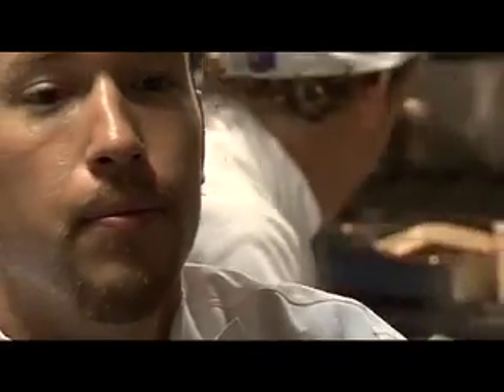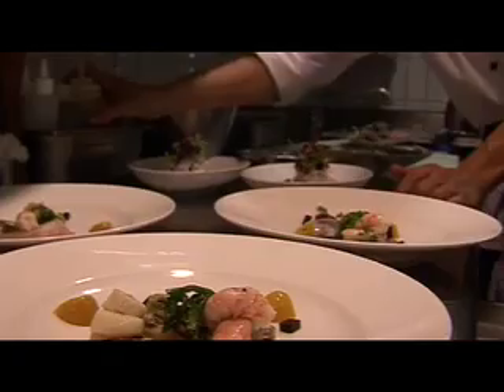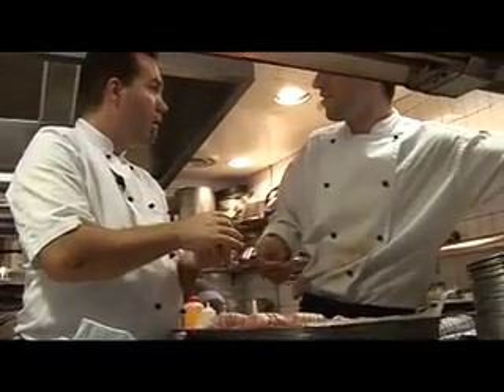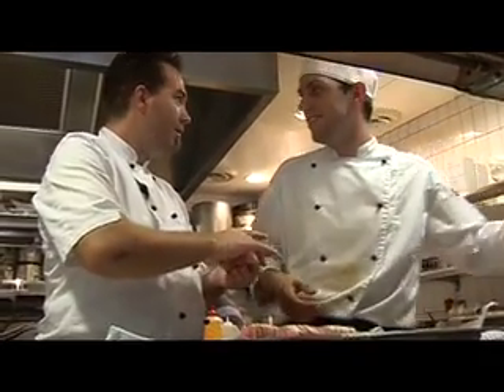Chef - Behind Closed Doors Pilot Trailer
Onion Media Group is a leading production company based in Sydney, Australia. Our services extend to corporate, television and visual production. for our monthly vodcasts.